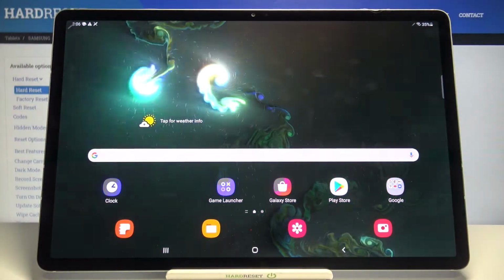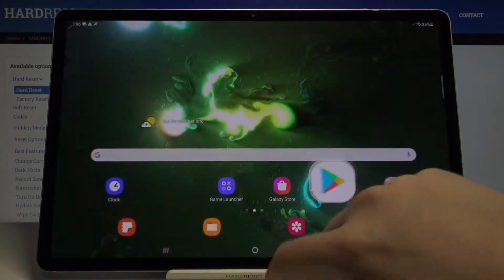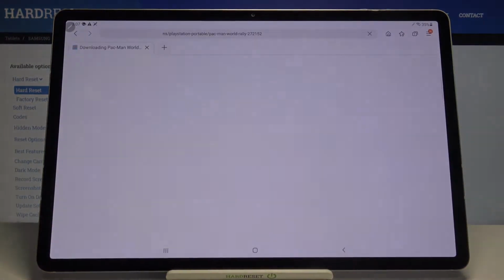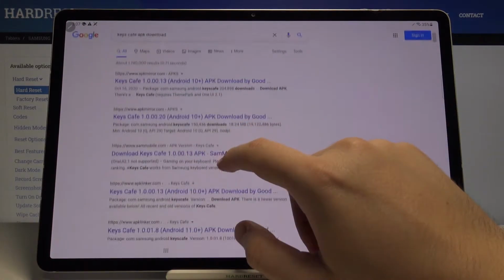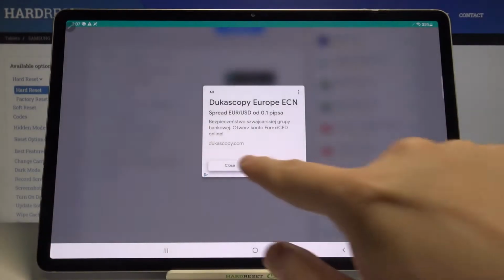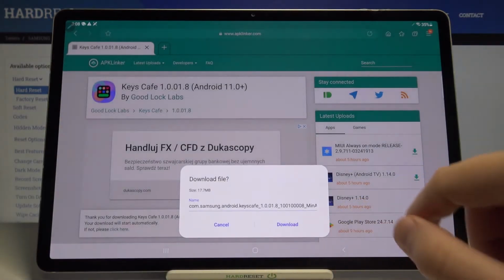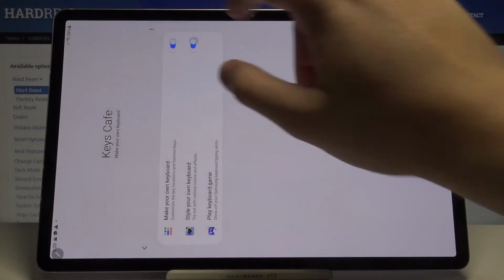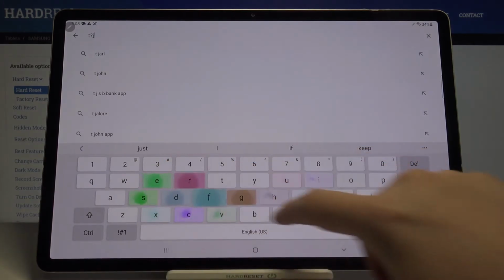How to Install Samsung Keys Cafe on SAMSUNG Galaxy Tab S7+ - Keyboard Theme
Do you want to apply the Keys Cafe to customize Samsung Keyboard app on your SAMSUNG Galaxy Tab S7+ device? Here you will be able to find out how to create your personalized keyboard. Check the instructions to adjust the key layout, function keys, special characters, and emojis. If you wish to personalize the keyboard's style, let’s find out how to do it on your SAMSUNG Galaxy Tab S7+ device.